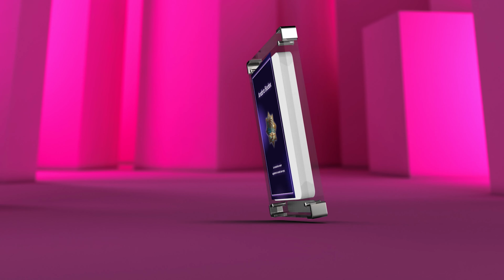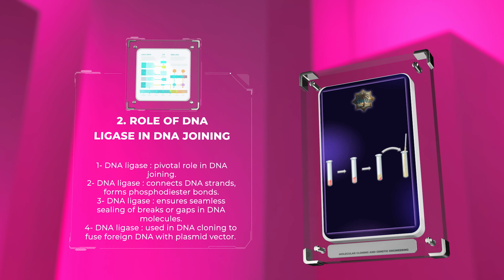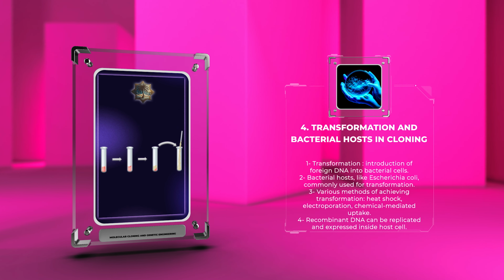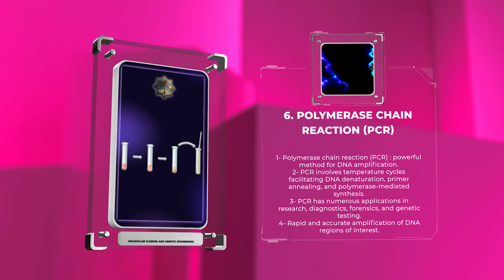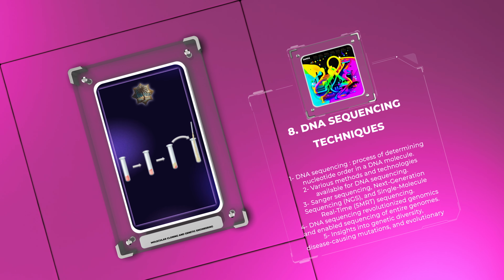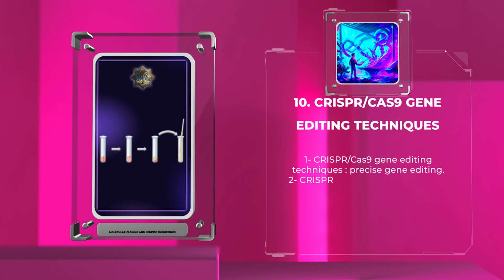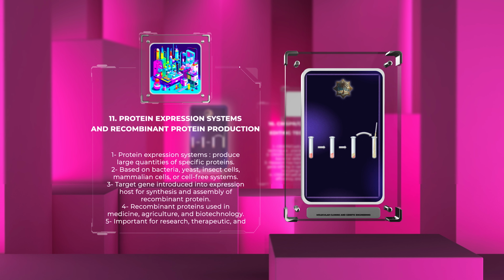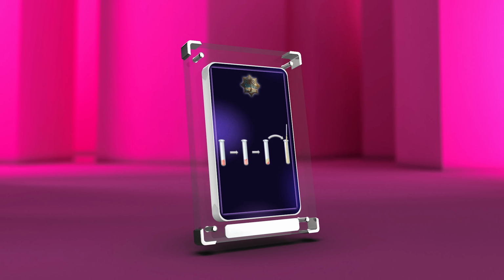Cell Biology - Molecular Cloning and Genetic Engineering